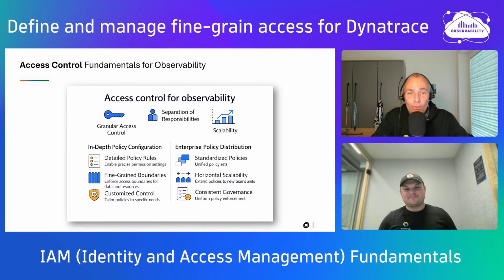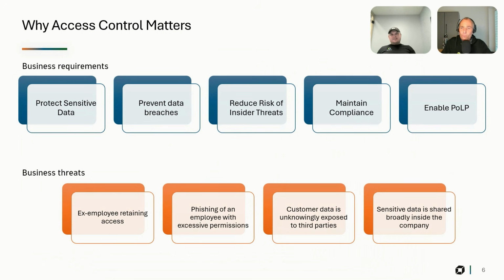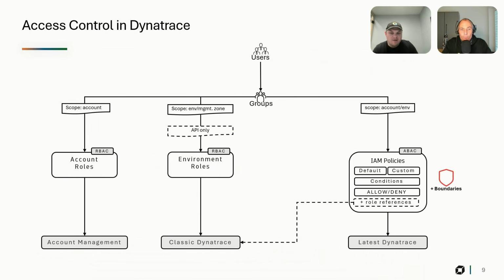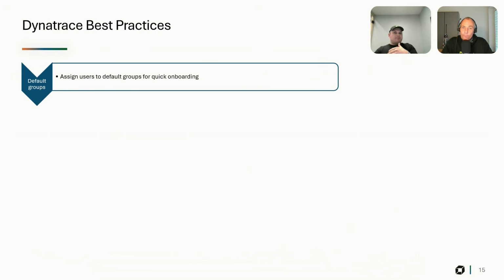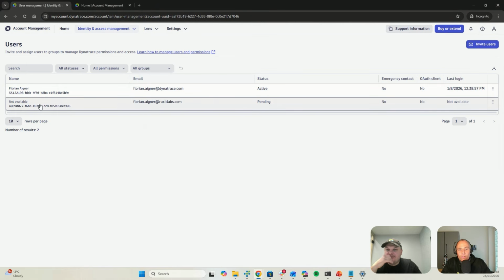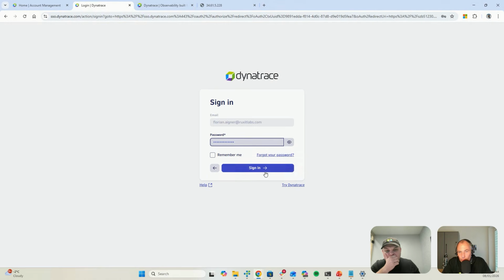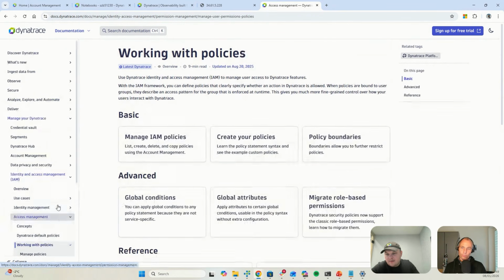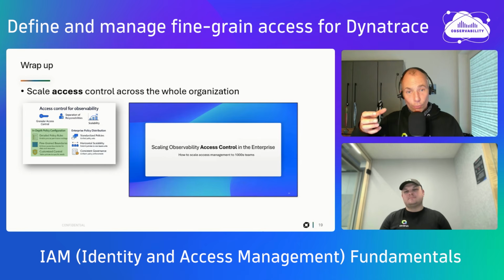Dynatrace Access Control Fundamentals | IAM Policies, Boundaries & Best Practices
In this Observability Lab, Andreas Grabner and Florian Aigner dive deep into Identity and Access Management (IAM) for observability in Dynatrace. Learn why access control matters, explore attribute-based access control (ABAC) vs. role-based access control (RBAC), and see how policies, boundaries, and groups enable fine-grained permissions for data and platform features.

We’ll cover:
- Why access control is critical for compliance and security
- Dynatrace’s IAM pillars: Groups, Policies, Boundaries
- Best practices for onboarding and scaling IAM
- A live demo showing how to configure access for admins, business teams, and developers
- Advanced topics like time-based access and privacy controls

Whether you’re starting with Dynatrace or looking to refine your observability strategy, this session gives you the fundamentals to secure and scale access effectively.

📖 Chapters 📖
00:00 - Introduction
00:40 – Why Access Control Matters
07:15 – IAM in Dynatrace: The Three Pillars
14:00 – Fine-Grained Access Control
18:30 – Best Practices for Onboarding
21:00 – Advanced Features
23:00 – Live Demo: Admin Access Setup
28:00 – Live Demo: Business Team Access
33:00 – Live Demo: Developer Team Access
36:00 – Advanced Policy Reference
39:00 – Compliance Team Blueprint
41:00 – Wrap-Up & Next Steps